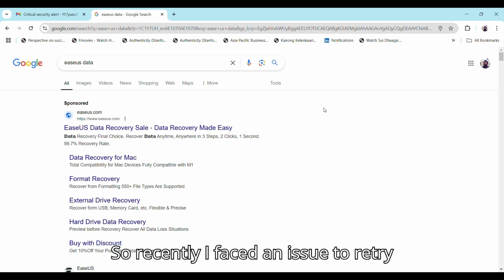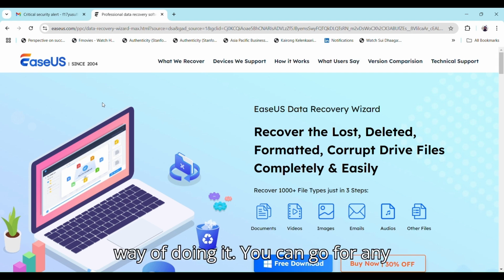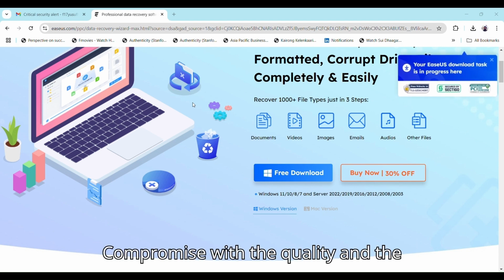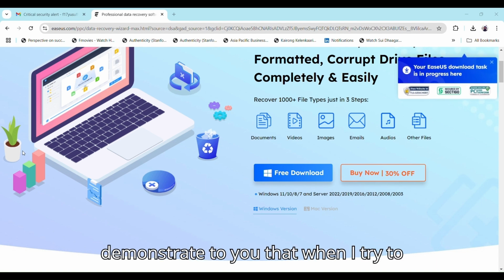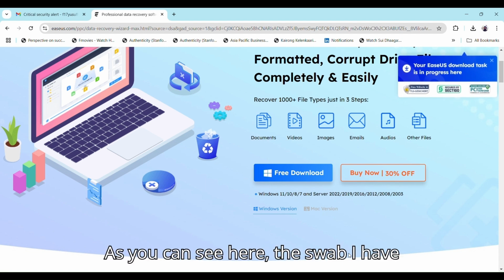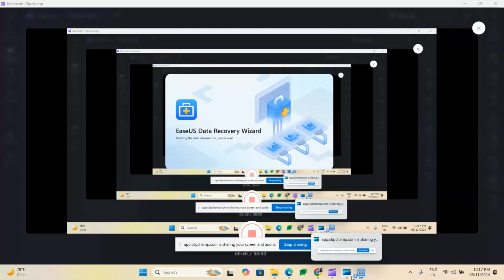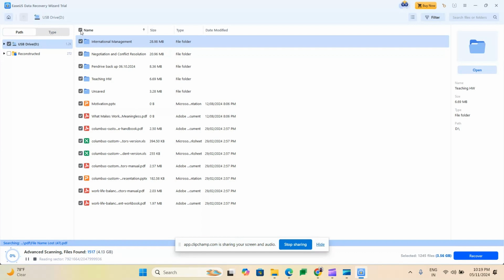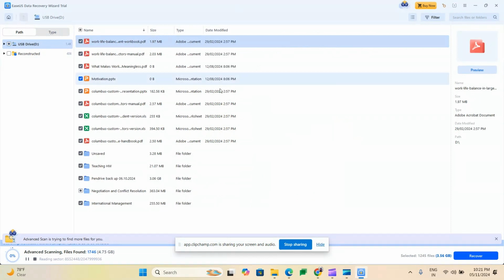Vlog #04 Unfiltered|Recovering Lost Data from Your USB Drive Using EaseUS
This video provides stepwise process to recover your data from corrupted pen drive.